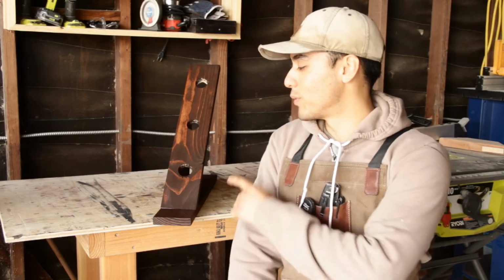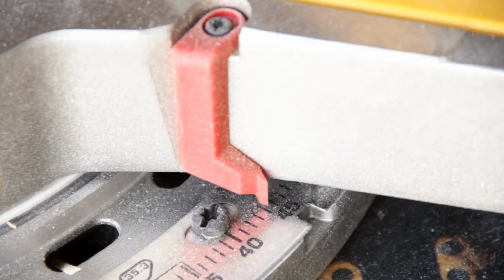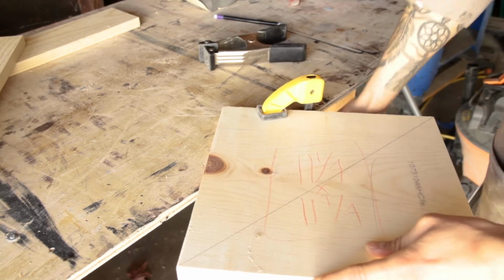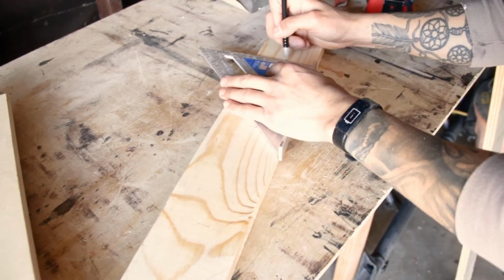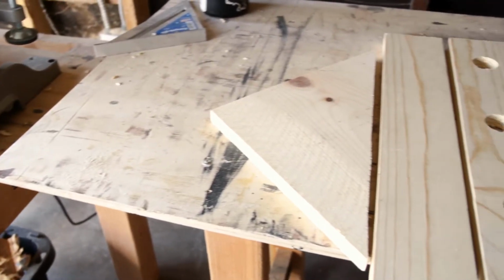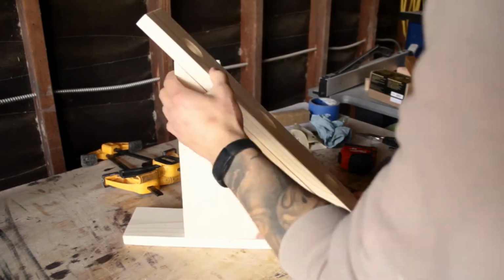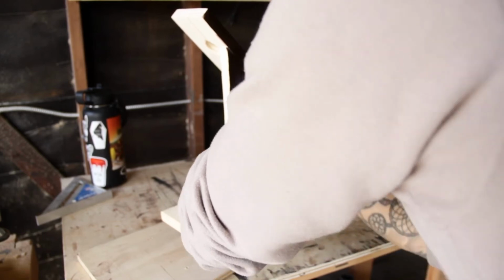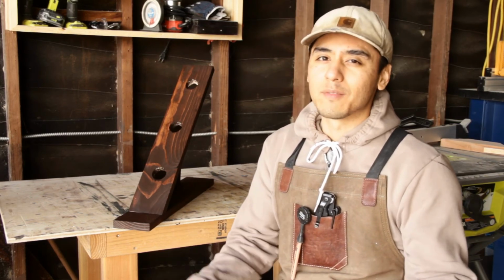DIY Countertop Wine/Liquor Rack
Today we’re building this beautiful wine or liquor bottle rack! This is made entirely out of some scrap wood, so if you’re looking to clear that clutter a little bit, this is perfect for you!

Materials:
(2) 1 x 4 x 19.5”
(1) 1 x 11 1/4 x 11 1/4”

Tools:
-Miter OR Circular saw
- Sander (you can also hand sand if you don’t have a power sander)
- Drill
- 1 3/8 spade/paddle/ forstner bit
- Wood glue
-Brad nailer + 18 gauge brad nails

Track Name: "EDIT TRACK NAME"